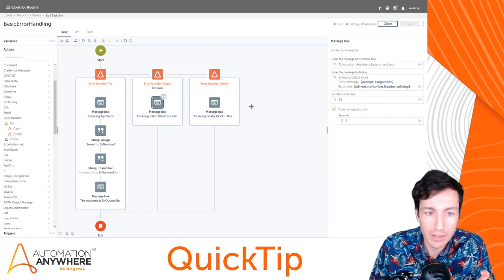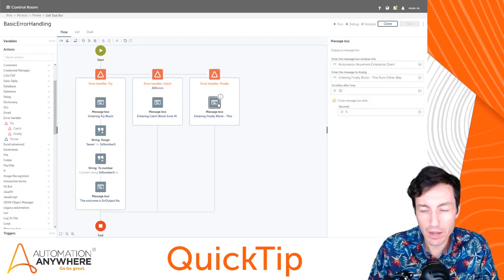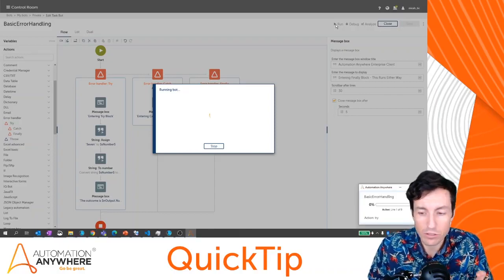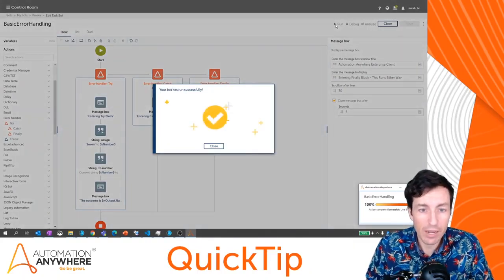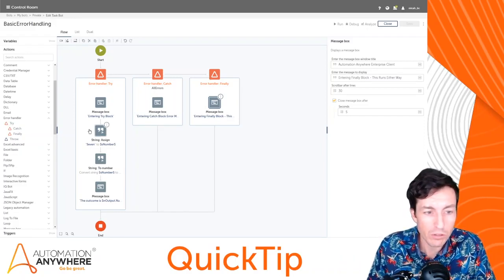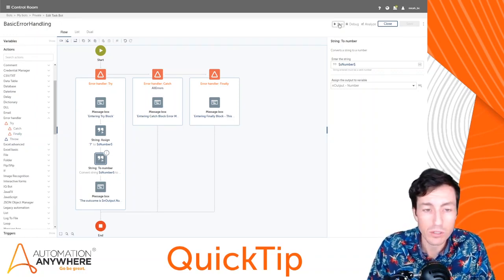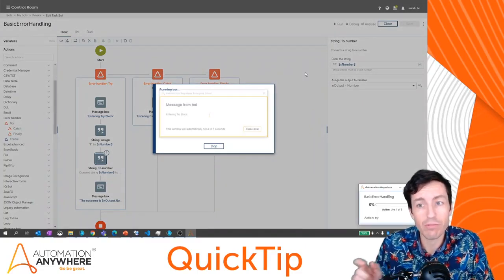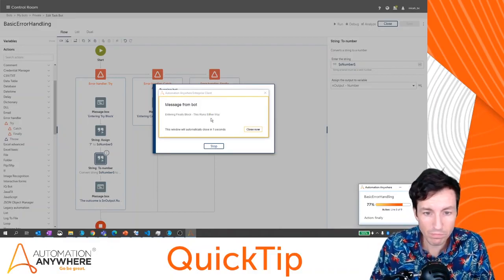RPA Quick Tips || Error Handling Basics || Automation Anywhere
Welcome to RPA Quick Tips, where we cover helpful tips and tricks to improve your bot-building skills in just a few minutes. In this episode, Micah Smith shows you how to use some of the error handling packages included in the Automation Anywhere A2019 RPA platform.